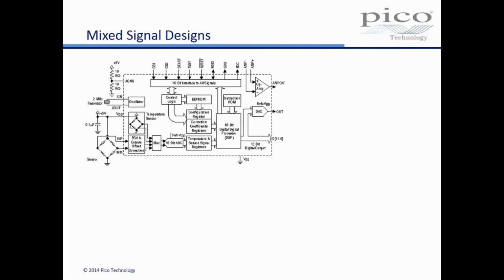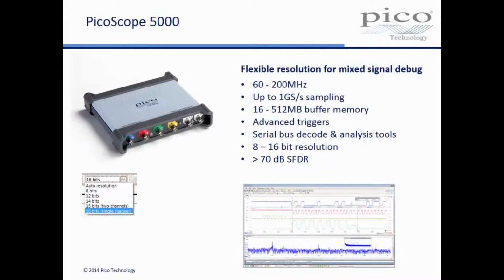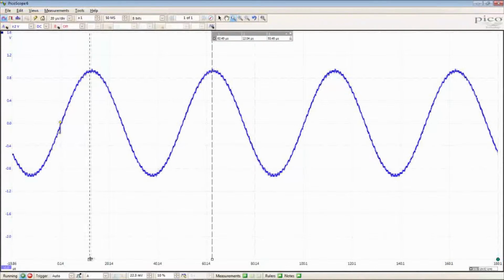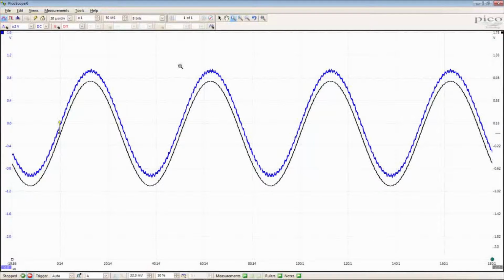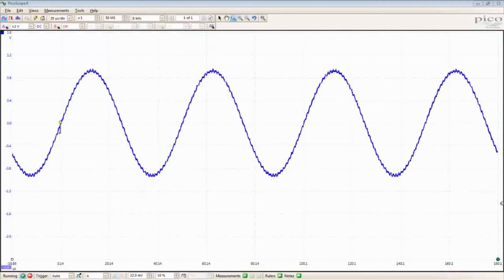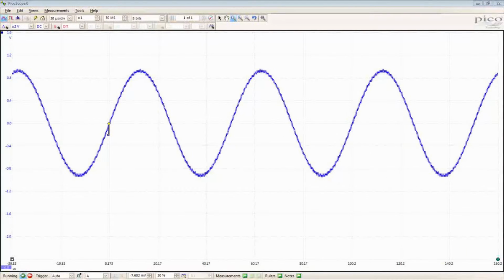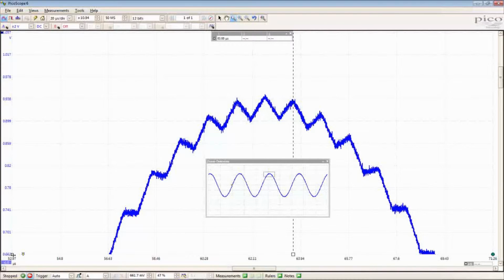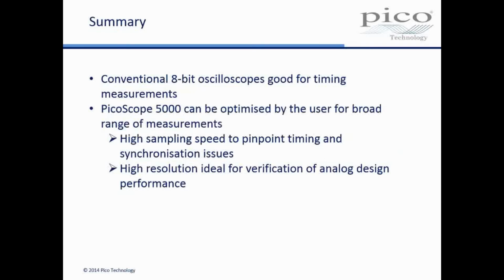Picoscope 5000 Flexible Resolution Oscillscopes - and why you need one!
Picoscope 5000 series scopes have unique architecture for various signal measurement needs.  This video from Pico Technology explains more!